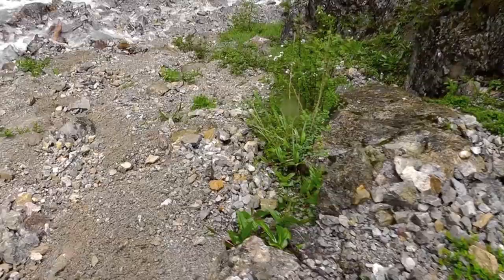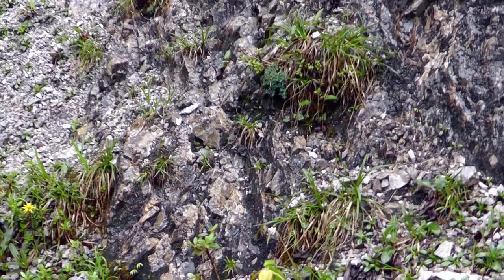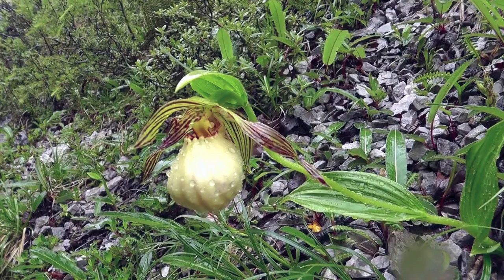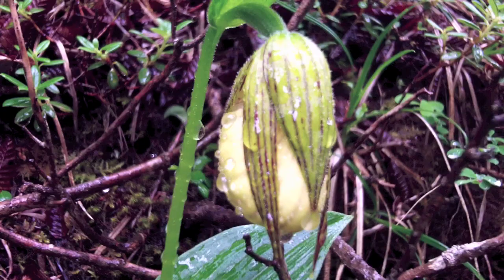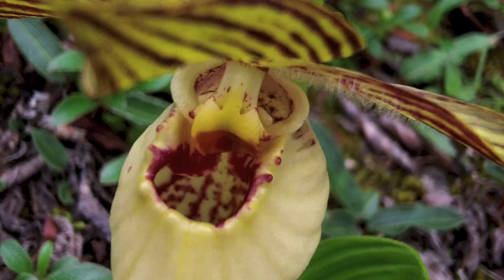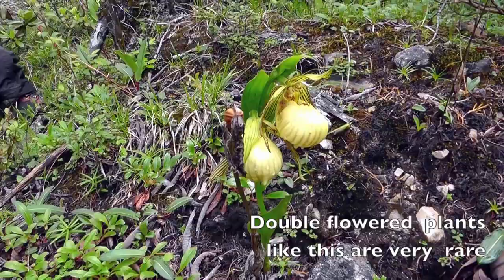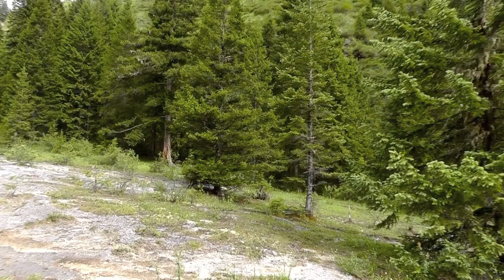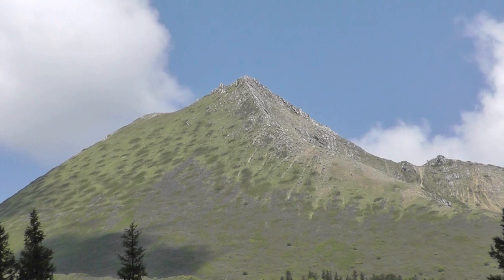A rare yellow slipper orchid of southwestern China, Cypripedium farreri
In late June 2013 I was lucky enough to visit the home of one of the world's rarest lady slipper orchid species, Cypripedium farreri, on a botanical tour to Sichuan, China.  This plant has only been found in four known localities in the entire world, all in the Hengduan Mountains in southwestern China.  The valley in which we saw it luckily is not in danger of being developed, and yet the plants are not totally safe there.  The reason why is simple - plant collectors would love to get their hands on them.  To put some perspective on this, we saw only 20 or so flowering plants in the entire area while many hundreds C. flavum, C. bardolphianum, and C. tibeticum were to be seen.  It would take only one person a few hours to literally wipe out this colony.  For that reason I'm keeping its exact location a secret.  Enjoy the video - perhaps less than a few dozen people outside of China have ever seen this one in flower in the wild, and now you can be one of them!